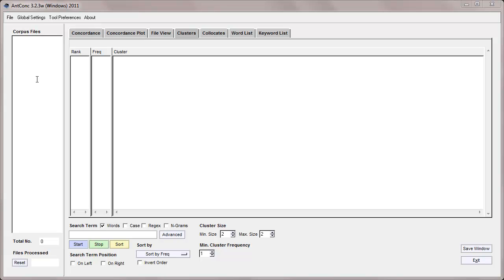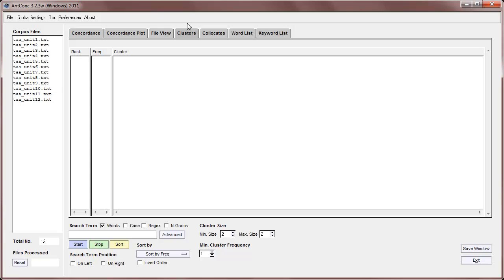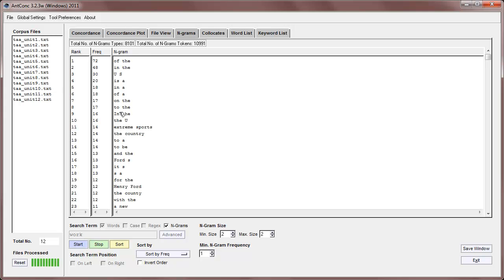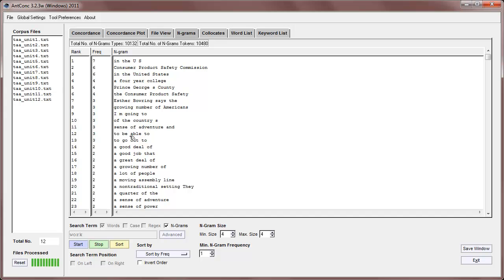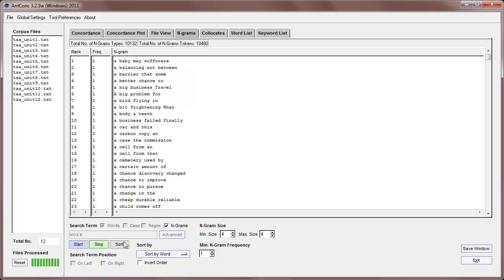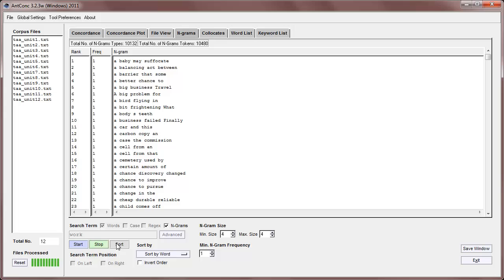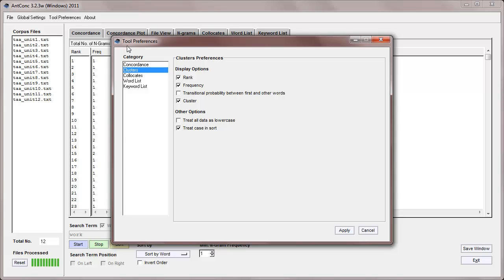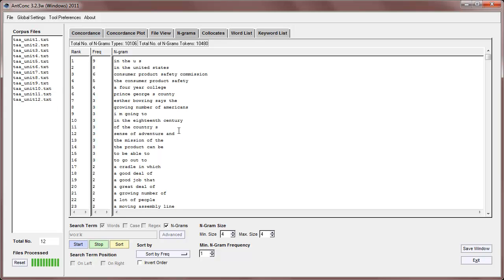AntConc 3.2.4 Tutorial 6: N-Grams Tool - Basic Features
This is a screencast showing the basic features of the AntConc n-grams tool.